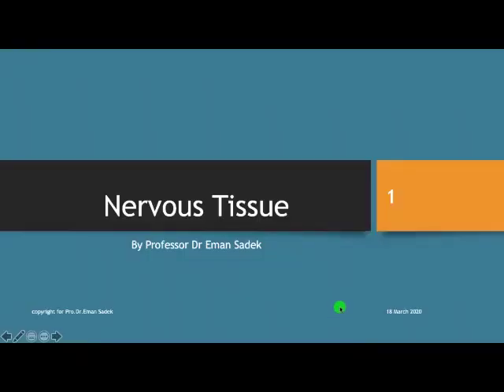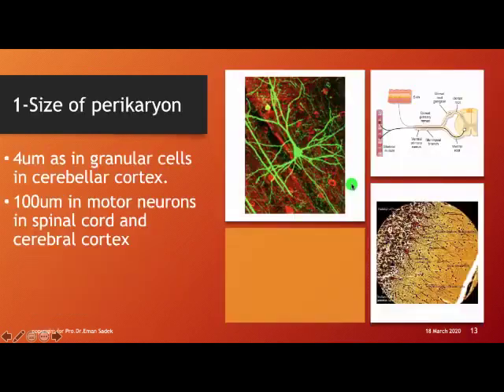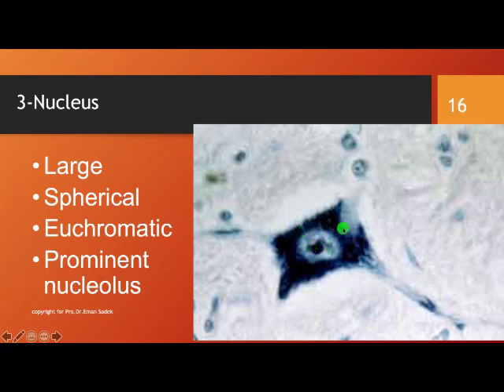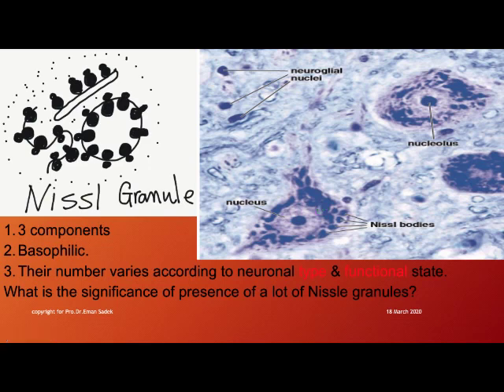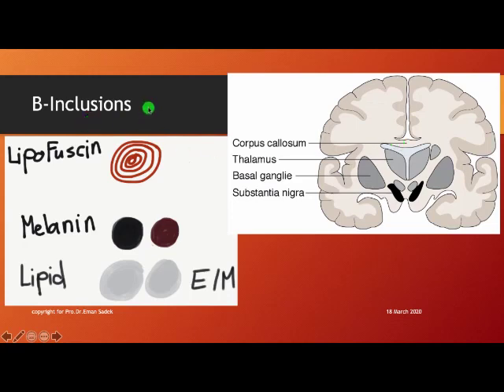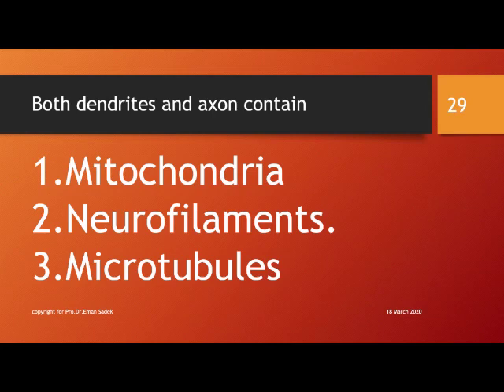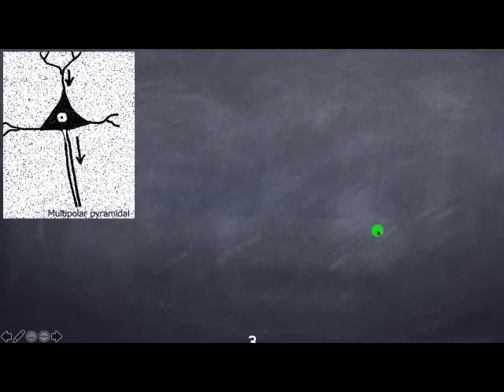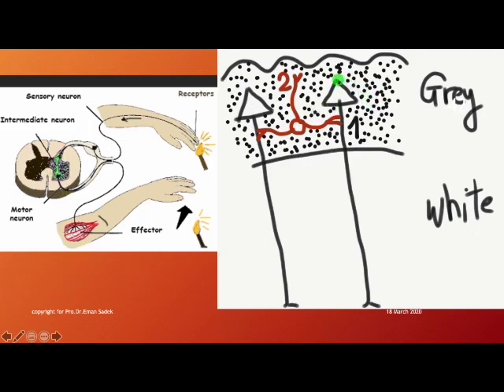Nervous T 1 histology kasr alainy